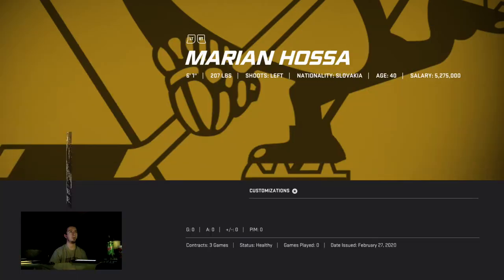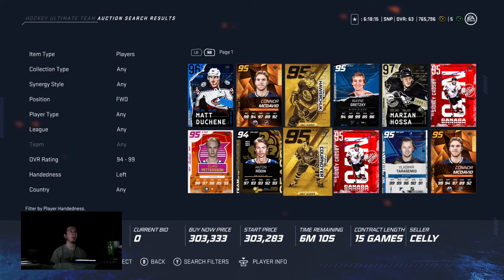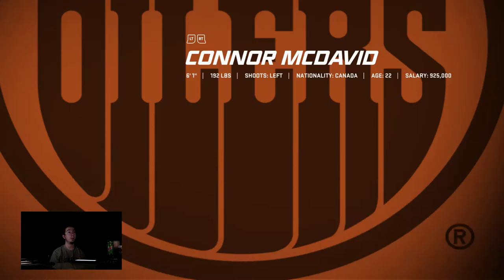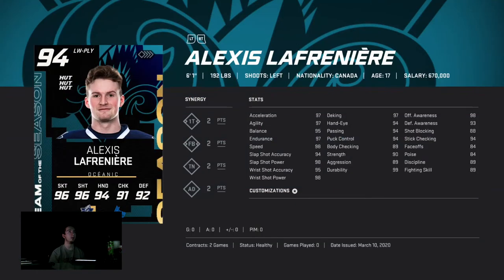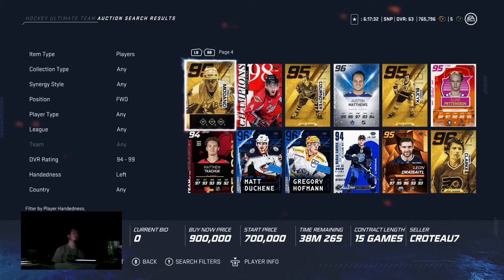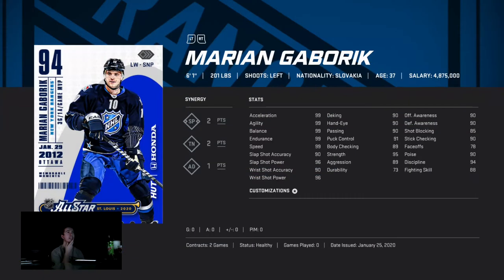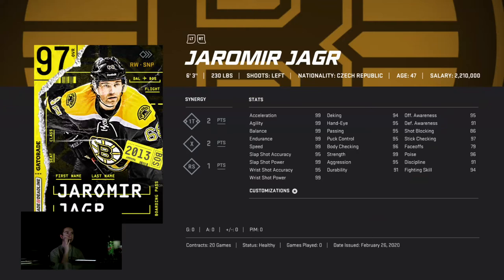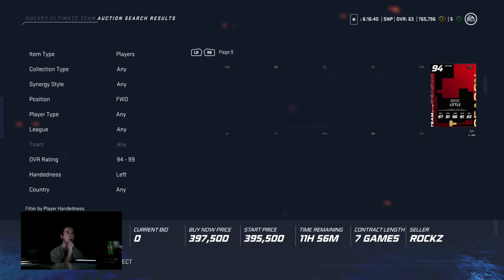NHL 20 HUT - Best Right Wings In The Game